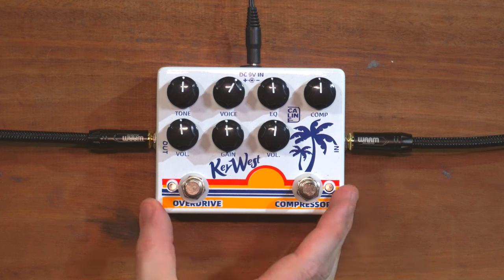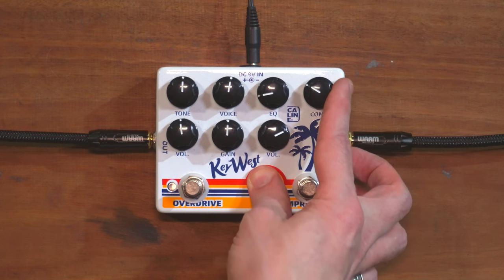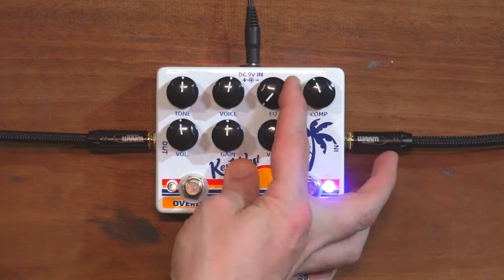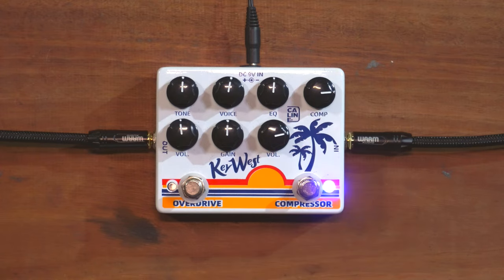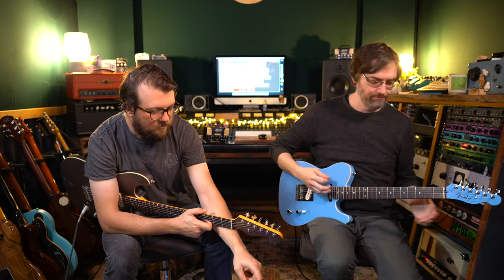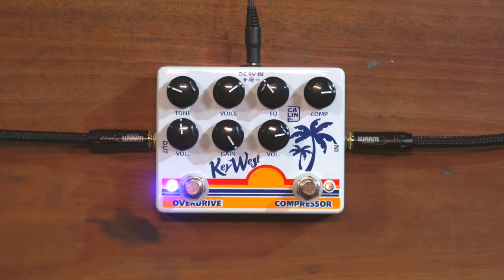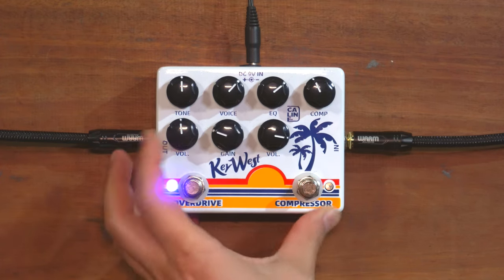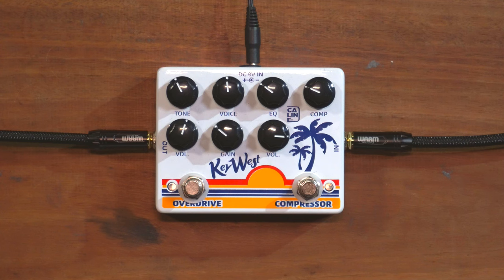ZEN Diamond - Caline Key West Compressor & Overdrive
Today we are looking at the Key West by Caline...half Diamond Compressor and half Zendrive!

Big THANK YOU to the awesome people at Caline for sending this to us - find out more about their gear here:

0:00 Hello
0:35 What is it...??
1:21 Setup
1:50 Fender Aerodyne Special HSS Strat
2:07 COMPRESSOR Side
4:55 EQ Control
6:09 Fender Aerodyne Special Tele
9:23 OVERDRIVE Side
11:33 Both Sides
16:41 Thoughts

A lot of the gear we use to film these videos: